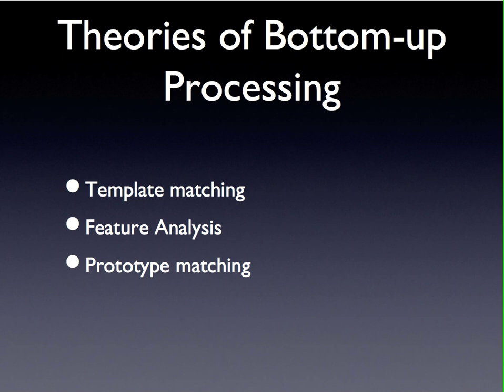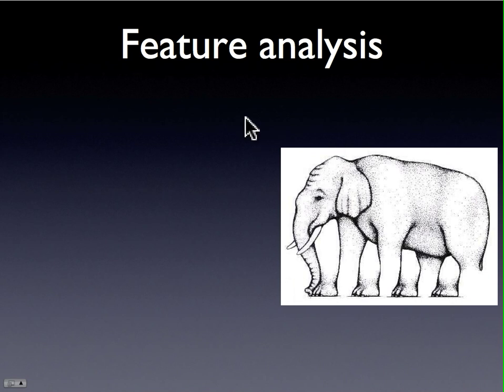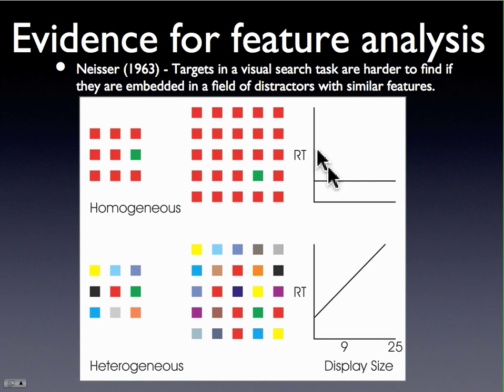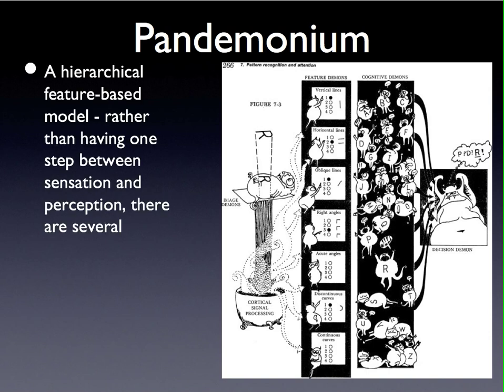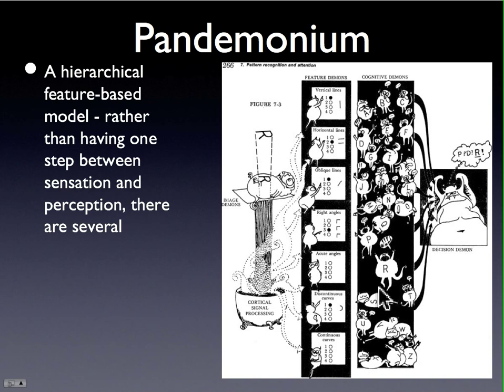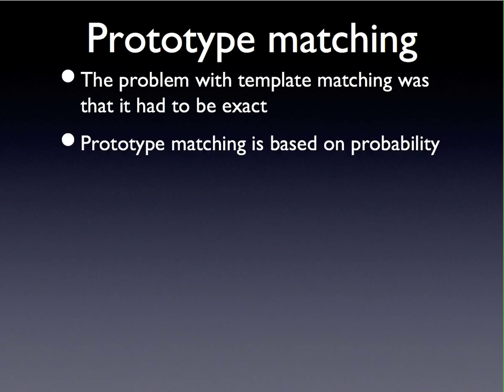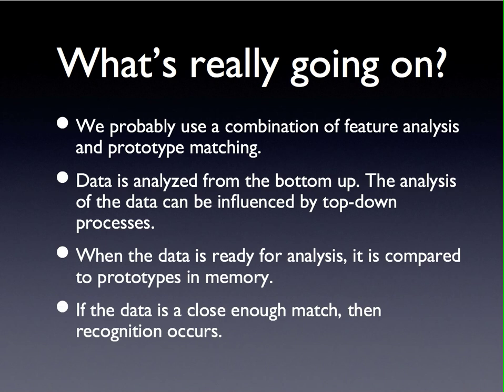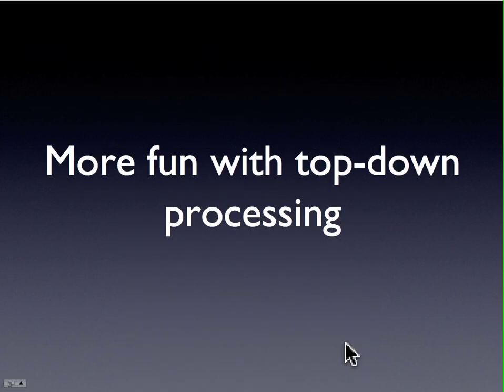psych319 Chapter 4 Part 3